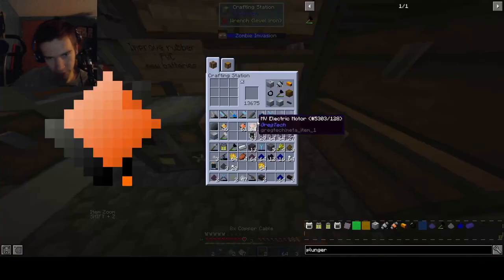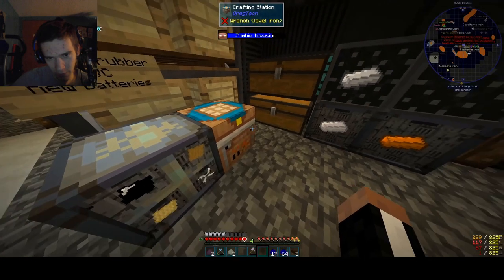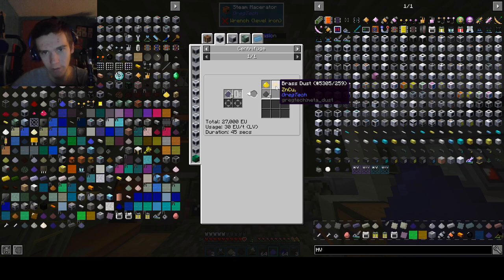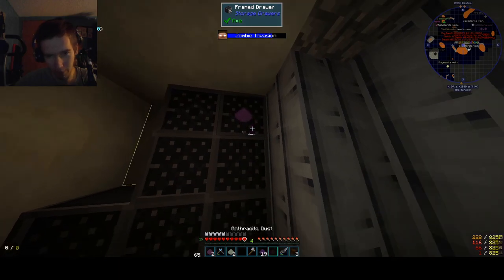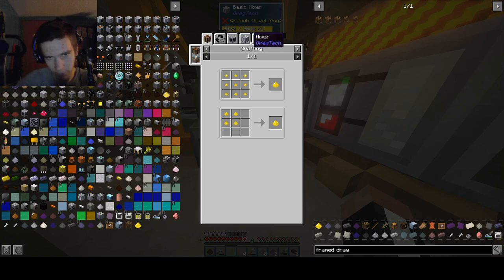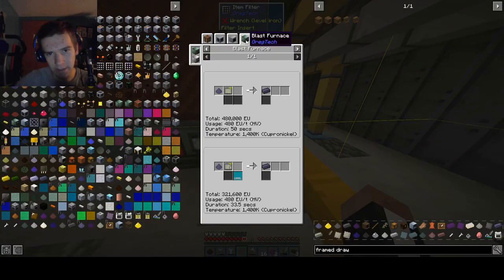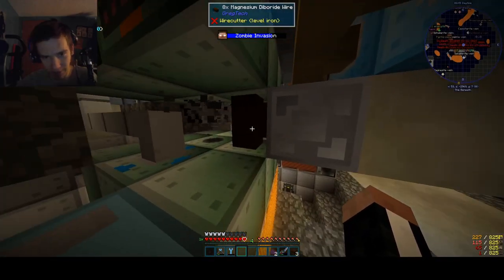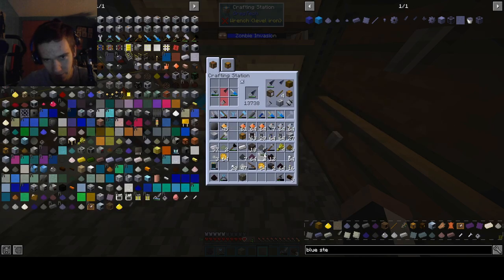Making our electric drill into a super tool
Today we will become the finest smith in all the land by doing some funny stuff with metal.

Supersymmetry